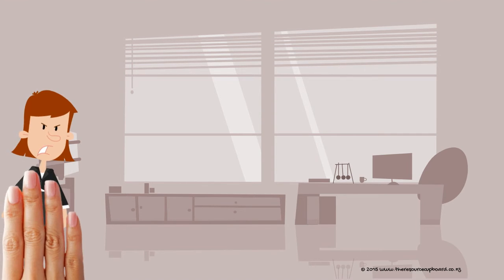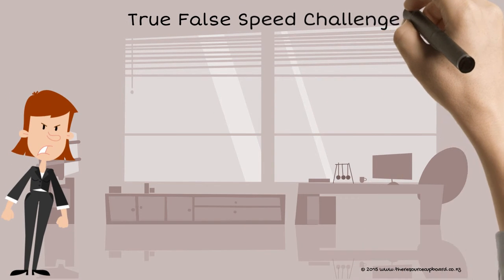SJL2 November 2018 Tafoe O True False Challenges